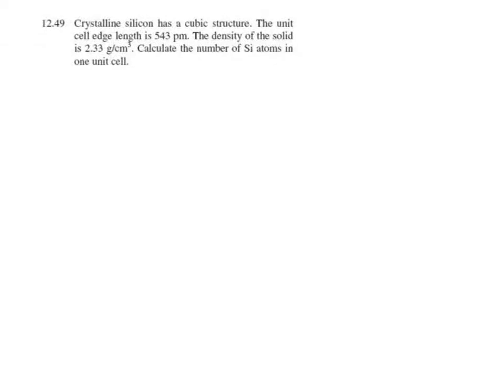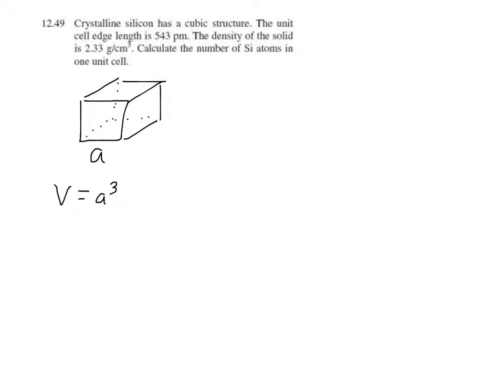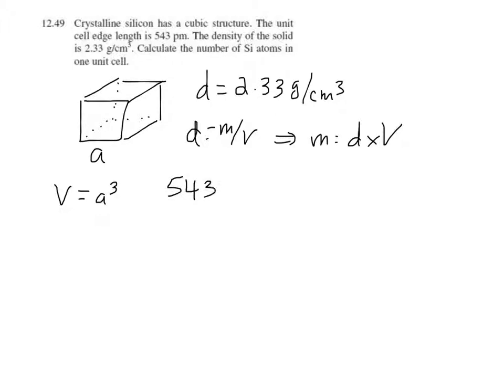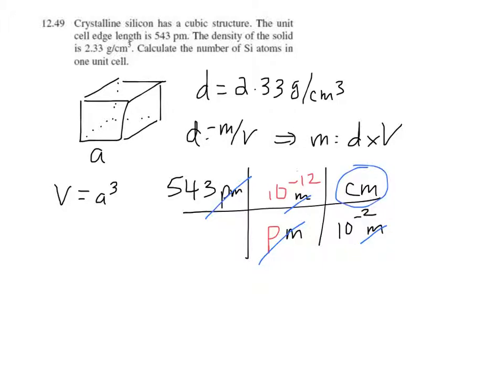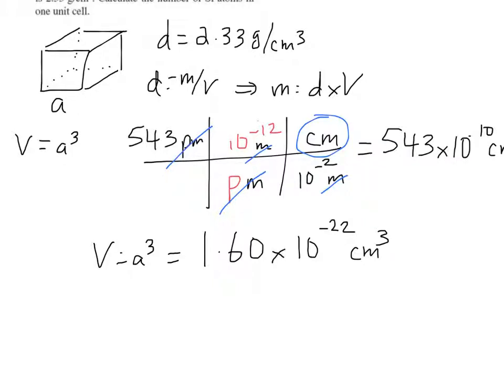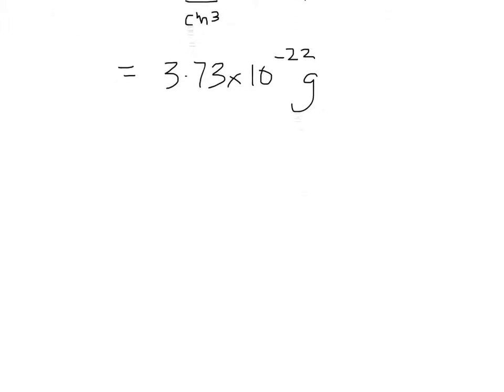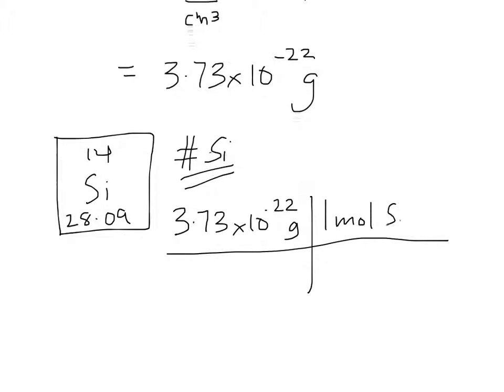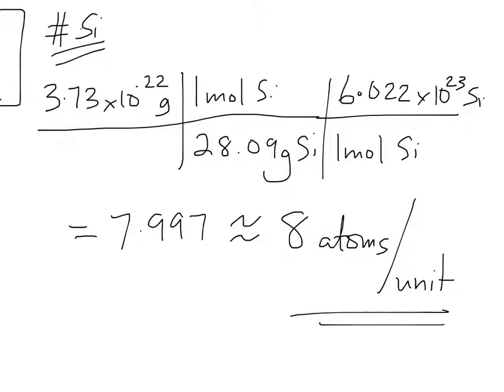Problem 12.49 - # Si atoms in unit cell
Knowing the density of silicon, the shape of its unit cell (cubic), and the edge length--we can calculate the number of atoms of Si inside the cell.